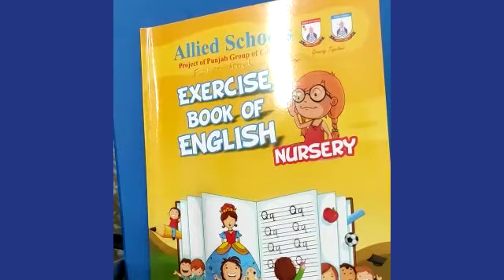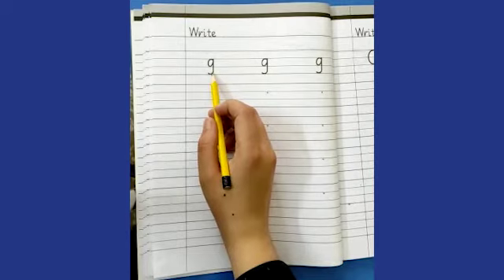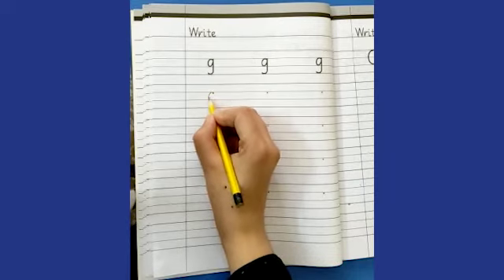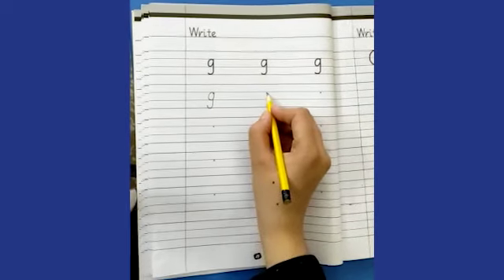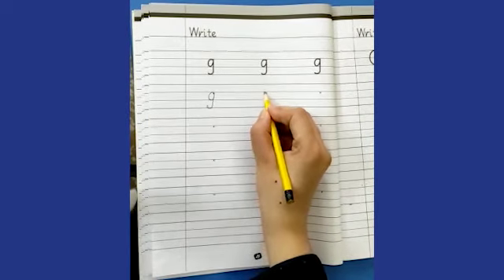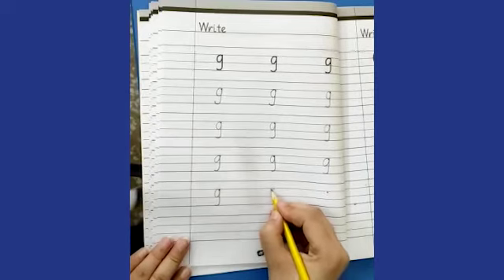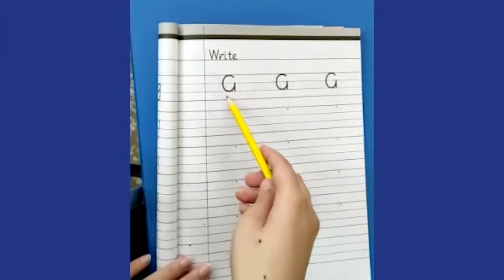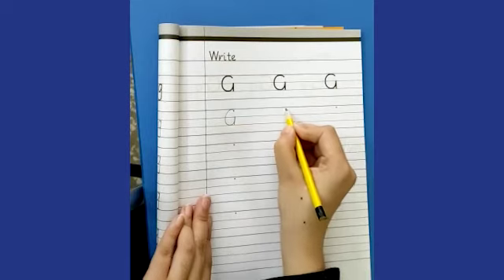Nursery Exercise Book of English Pg# 25,26